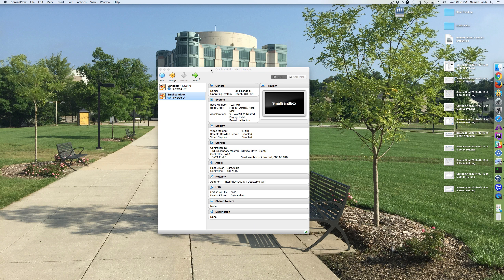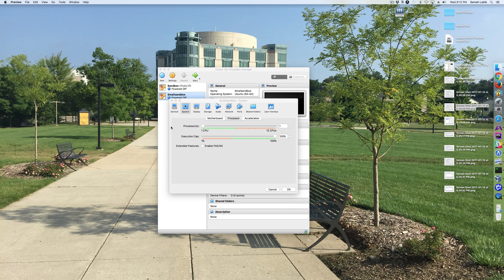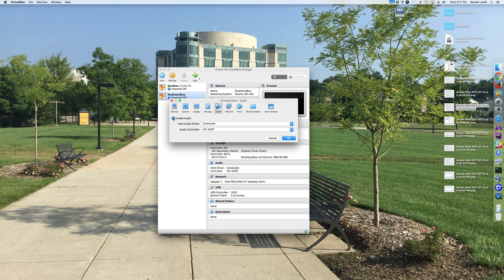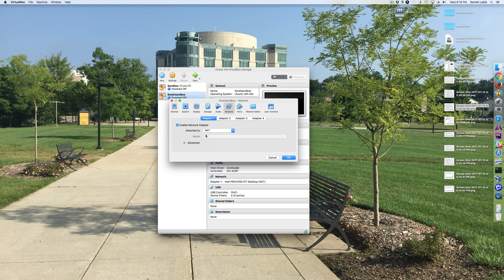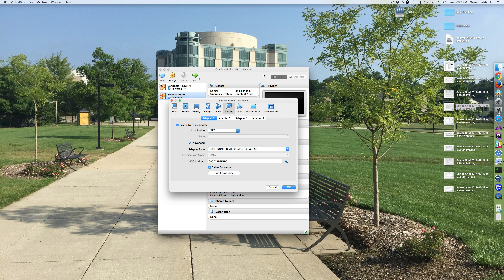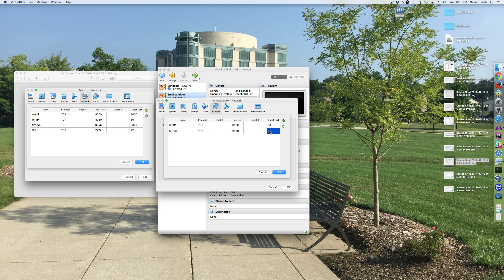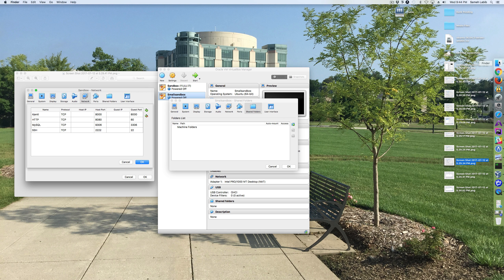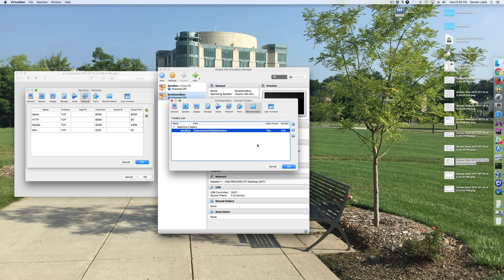Clarissa Create a VirtualBox VM part 3